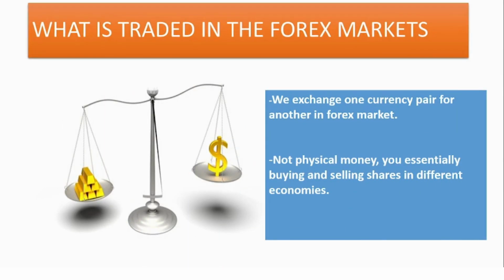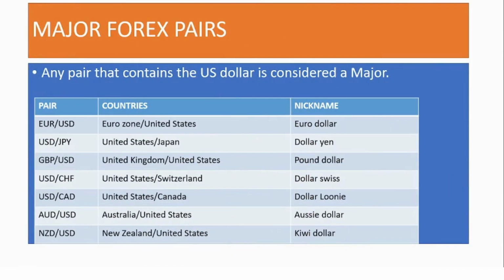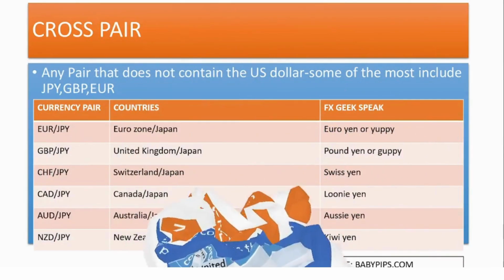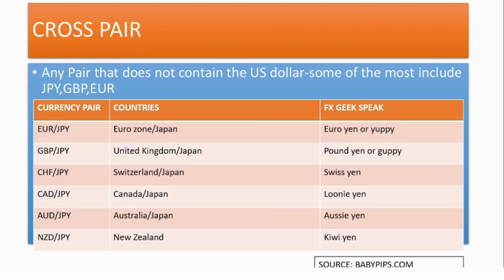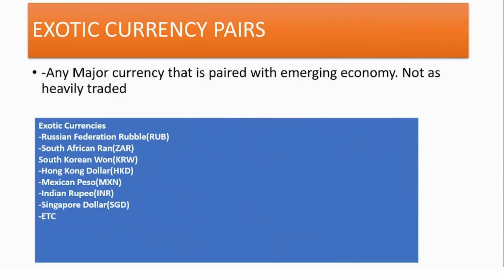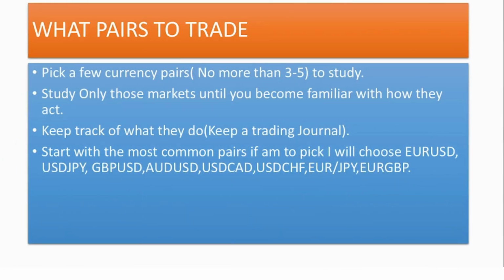What is Traded in the forex Market |Majors, Crosses & Exotics Explained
In this video, we explore what actually traded in the forex market and break it down in a simple way for beginners. you will learn about the different types of currency pairs, the most heavily traded currencies, and what factors influence their value